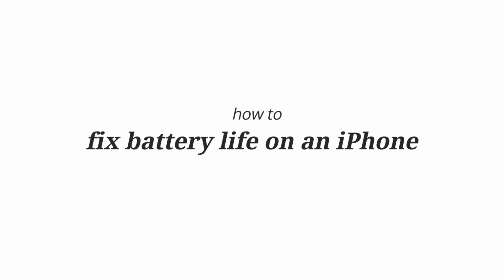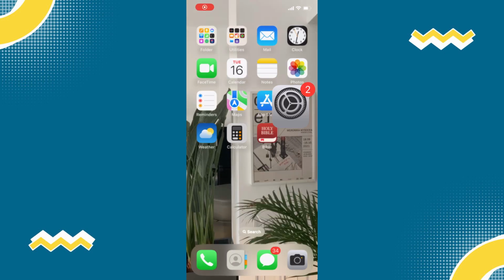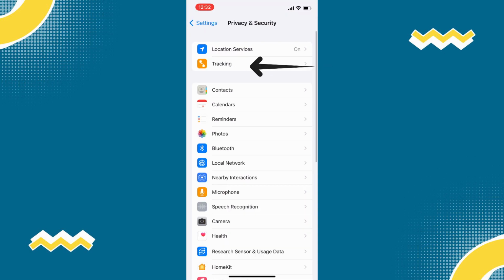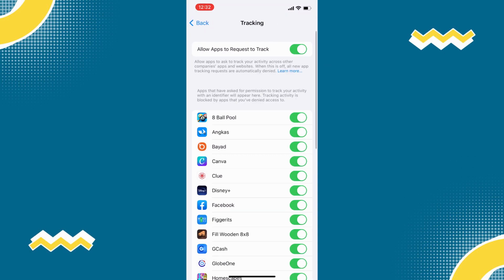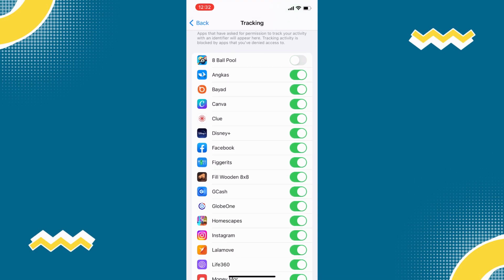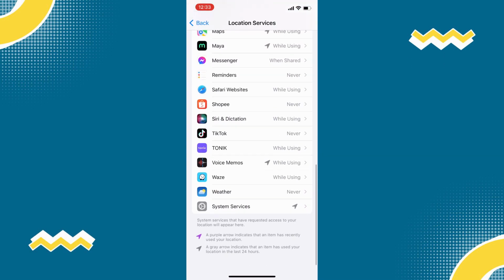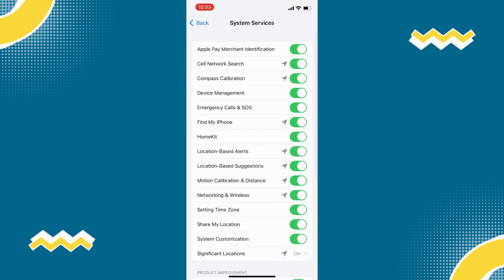Finally Fixed Battery Life on iOS 16.3 (EASY)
Finally Fixed Battery Life on iOS 16.3 - Here’s How!

In this video I'll show you Finally Fixed Battery Life on iOS 16.3. The method is very simple and clearly described in the video. Follow all of the steps & you will know Finally Fixed Battery Life on iOS 16.3.